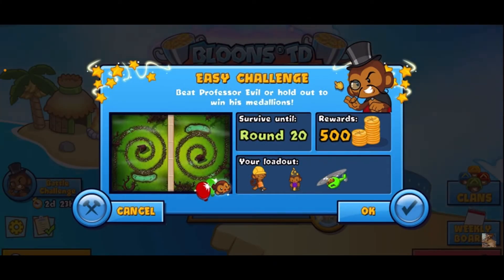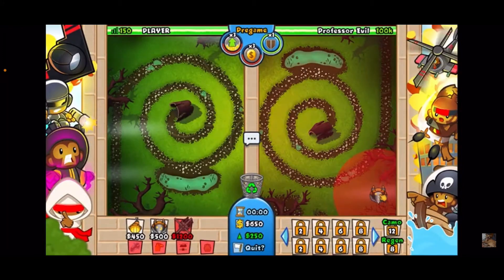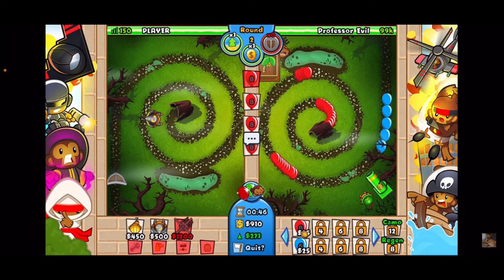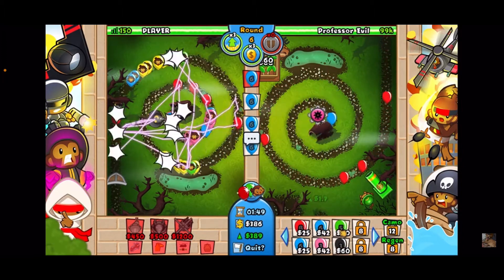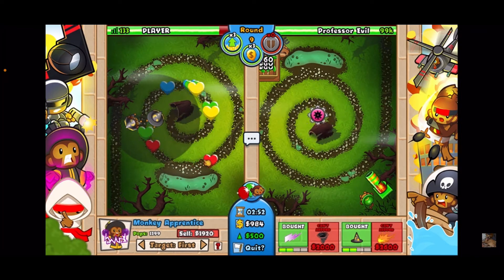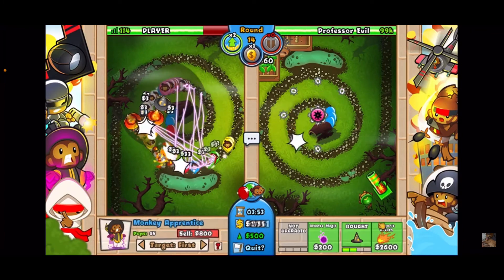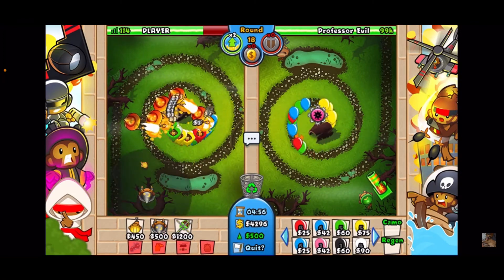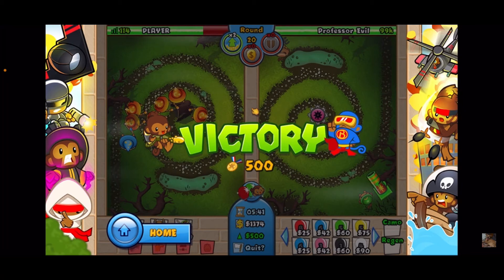How to beat the new Professor Evil Challenge in BTD Battles | Week 67 | part 2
Other BTD Battles Youtubers: ZigZagPower, Boltrix, Alukian, Asian Sensation, Ryan Mehalic, Leeisateam, BryanChess99, Aidanz, NoMunnies, Rainer Gaming and many more! .